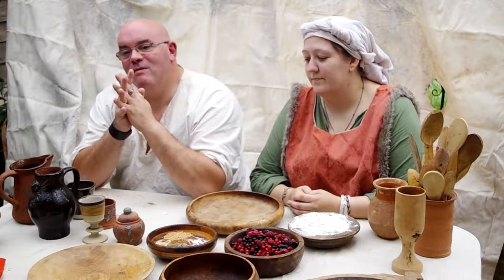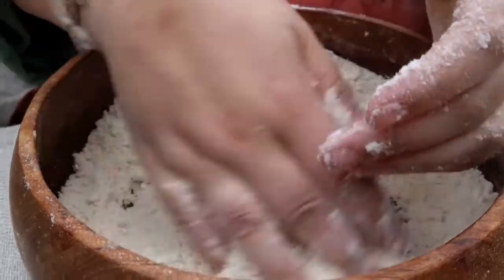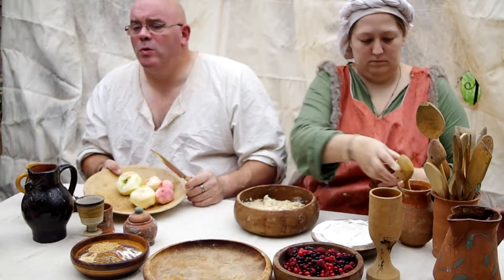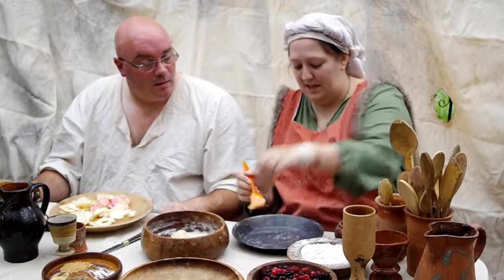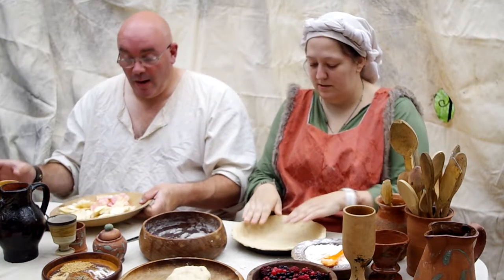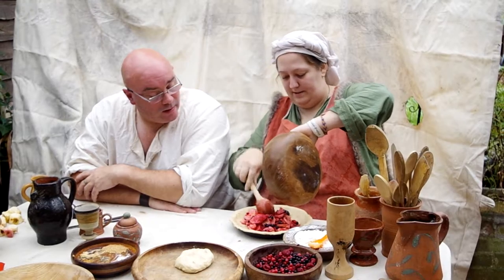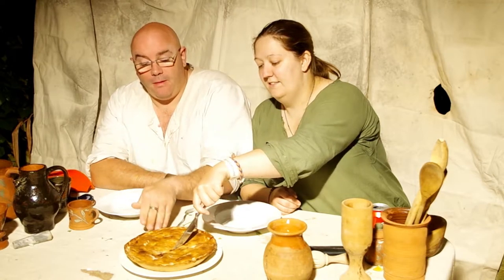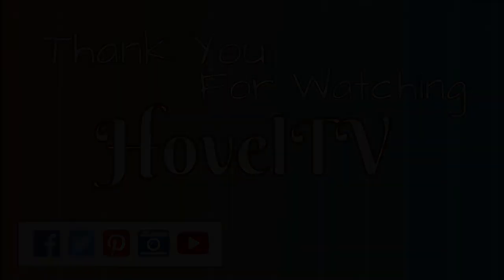Hovel Kitchen: Apple & Fruit Pie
Apple and Fruit Pie, medieval style!

Our version of a medieval classic is really easy.

Flour, water, butter and eggs for the pastry.
Fill with apples, other summer fruit (your choice), honey and a few spices.
Bake until pastry is crispy
Serve with custard!

Simple, effective and really tasty!